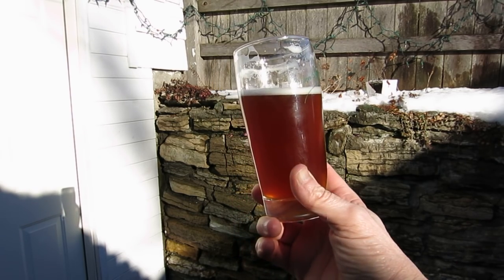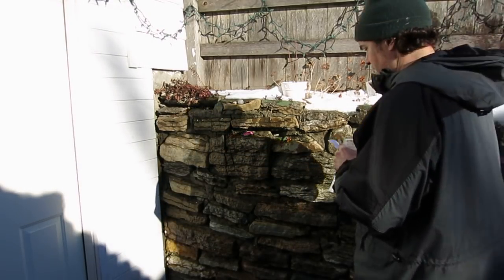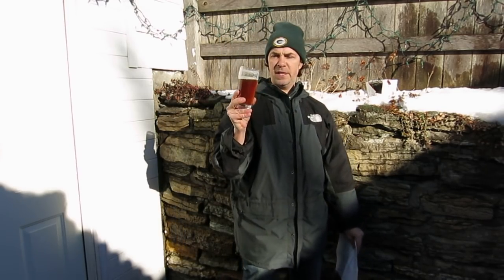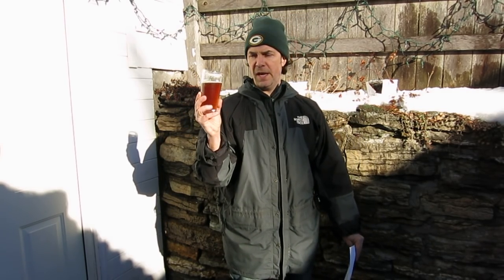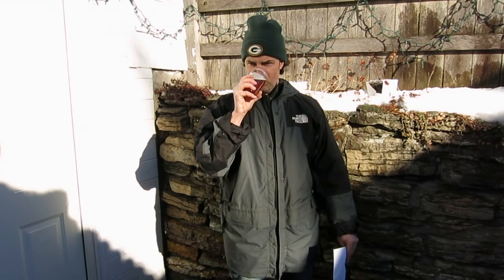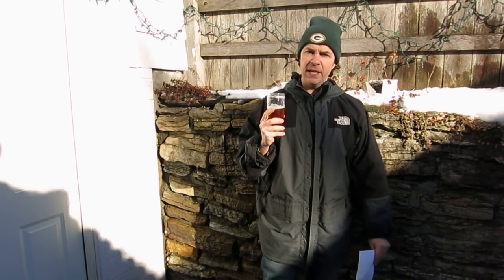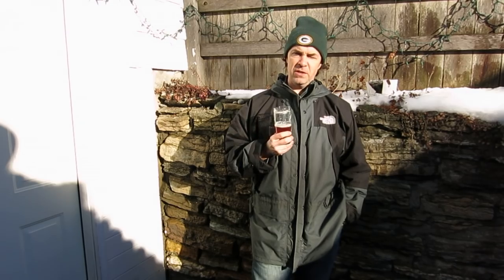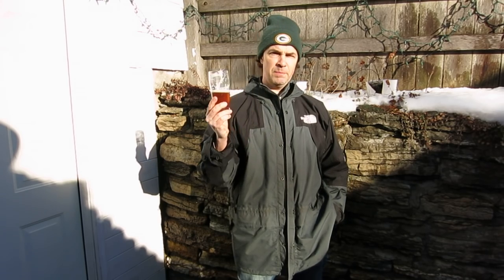Using Chevallier heritage malt in Steamin' Wife Lager.